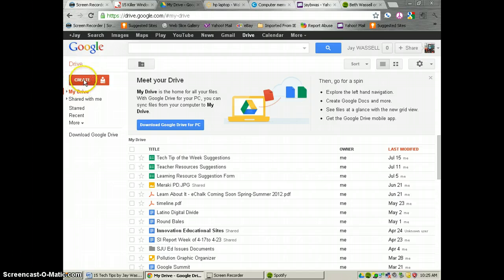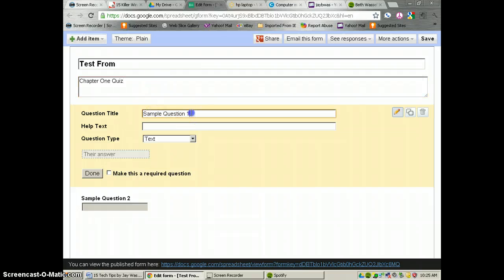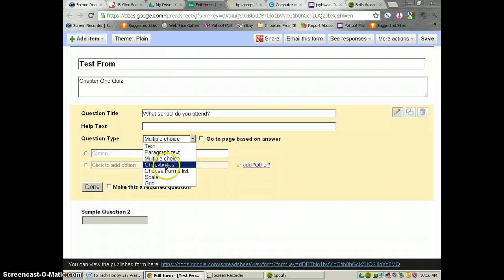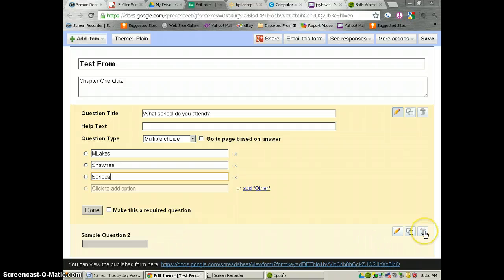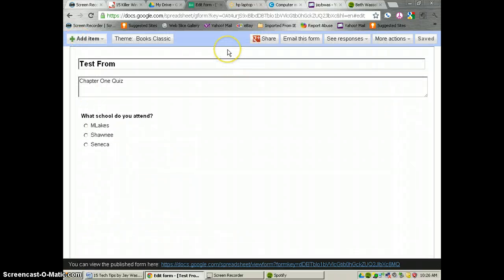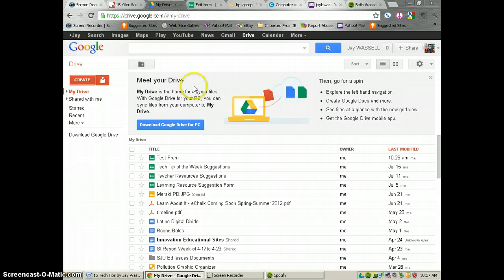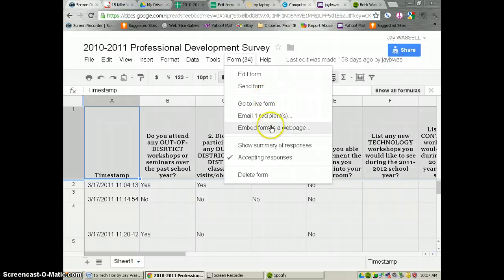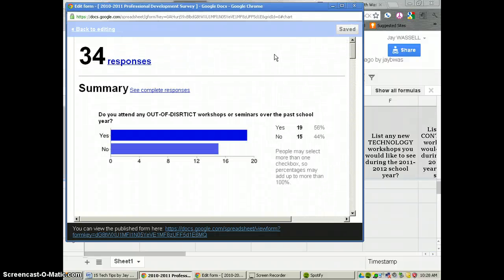Tech Tip:Creating a Survey in Google Doc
Create a survey